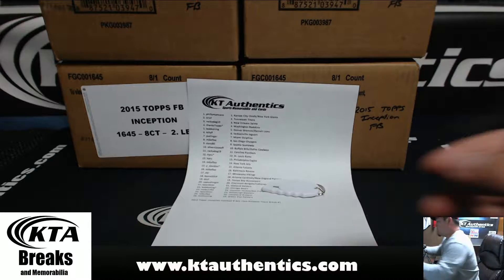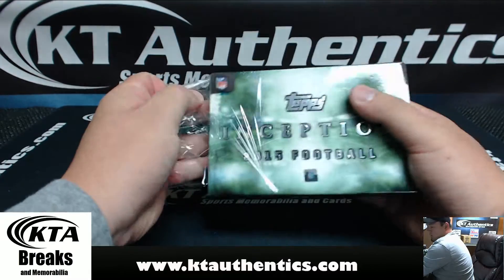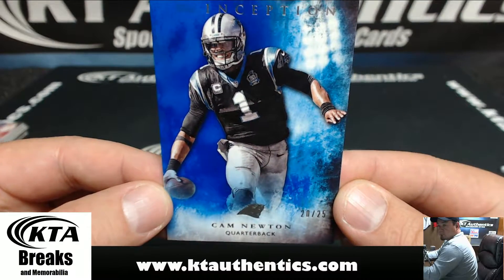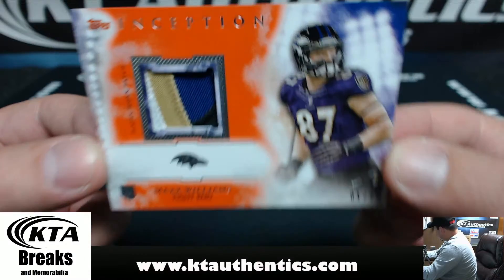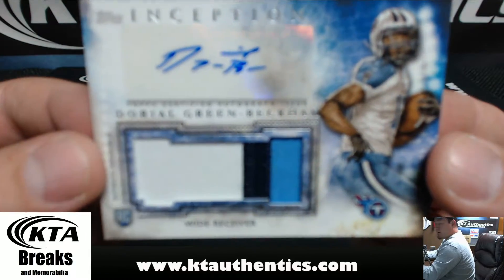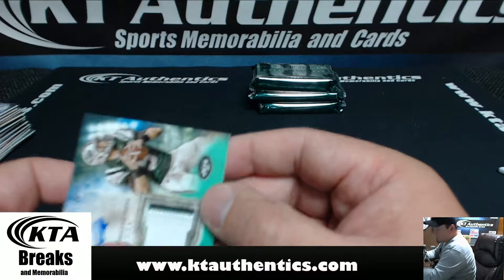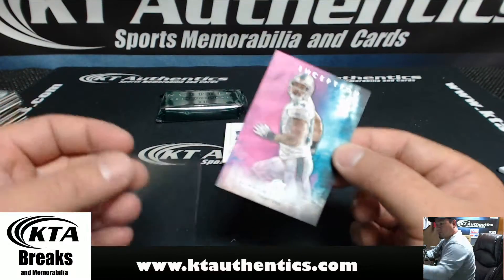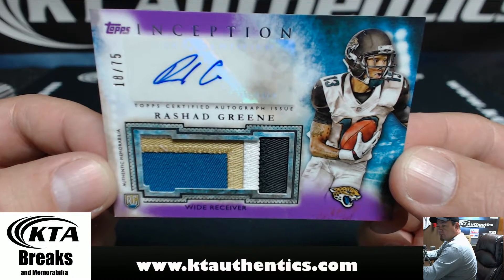KTAuthentics - 2015 Topps Inception Football 8 box Case Random Team Break #1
2015 Topps Inception Football 8 box Case Random Team Break #1